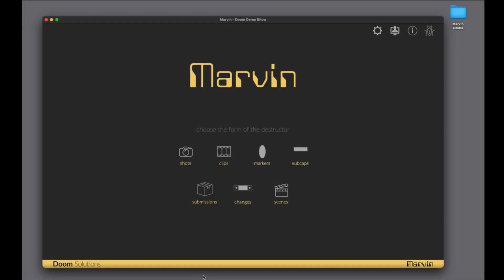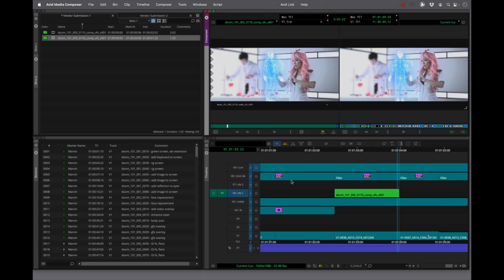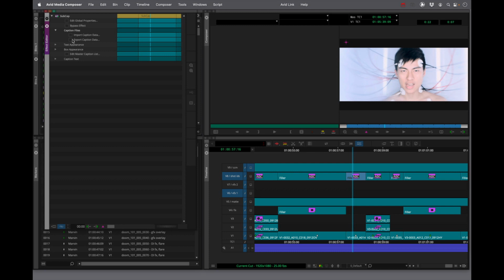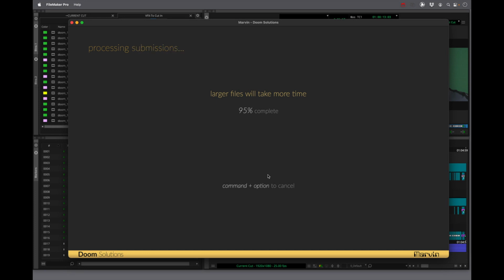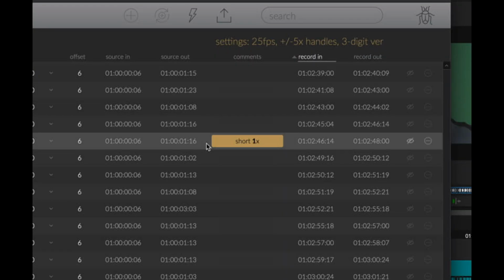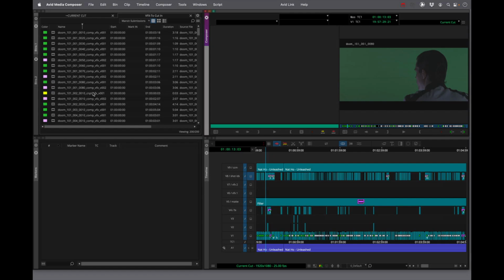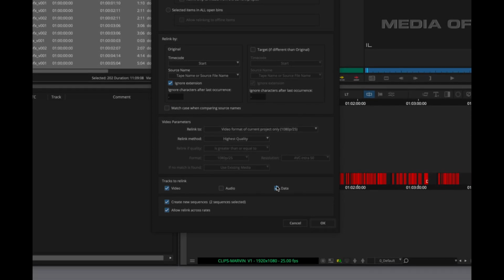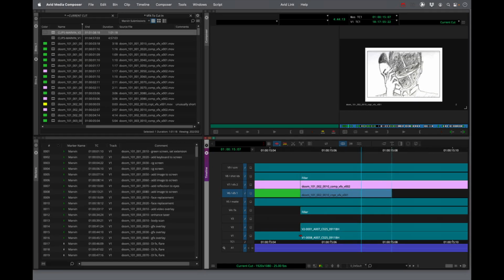In-Depth Review of Marvin's Submissions Tool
Marvin is a post-production app that will help streamline your VFX and editorial workflows.

Rhett Finch from Doom Solutions does a deep-dive on Marvin's Submissions Tool to explain how easy and fast it is to cut hundreds of visual effects shots into an Avid Media Composer sequence in minutes.

NOTE: Marvin's user interface and available features may have changed since this video was recorded in May 2023.

CHAPTERS
0:00 Logo & Title
0:10 Introduction
0:21 Let's Look at the Sequence
0:36 Cutting in 2 Shots by Hand
1:20 Surprise: 198 More Shots!
1:32 Gather the Shots & Check Bin Settings
2:07 Export the Bin's Clips & Sequence SubCaps
2:33 Switch to Marvin & Check Settings
3:16 Opening the Submissions Tool
3:40 Review of Shot IDs & Versions
3:58 Review of Possible Warnings
4:56 Update the Frame Offset
5:10 Export Excel File & EDLs
5:38 Import EDLs into Bin
6:23 Relink Sequences
7:06 Cut in the Imported & Relinked EDL Sequences
7:35 Done!  But You Still Have to Check, Check, Check!!!
8:00 Wrap Up